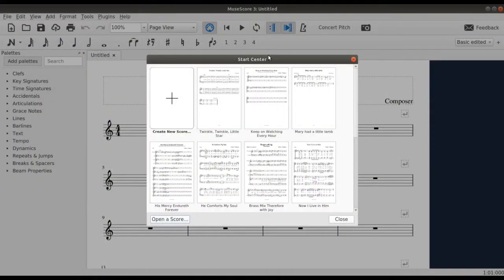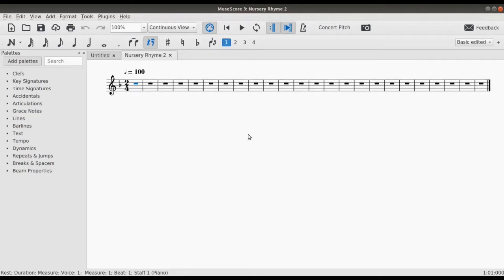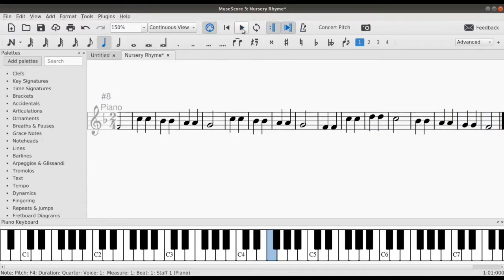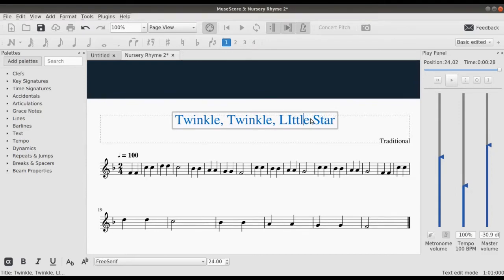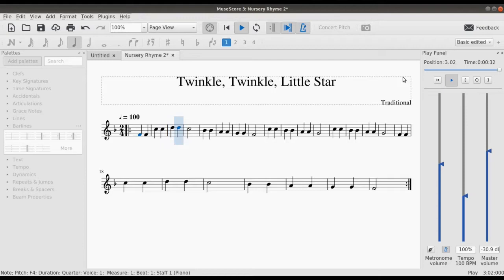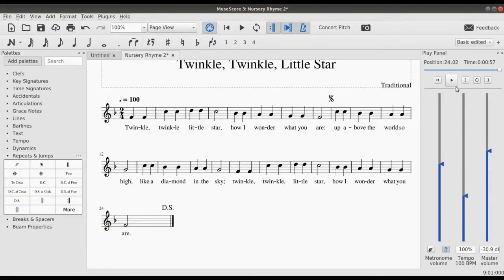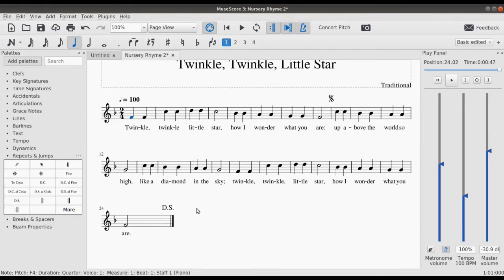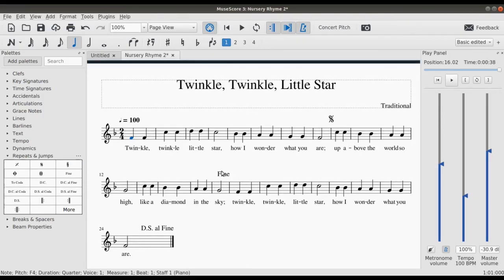MuseScore_Lesson 3: Working with Jumps and Repeats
This is a practical demonstration of how jumps and repeats are used in music. Please, watch till the end.

Feel free to use the comment section of you have any questions.